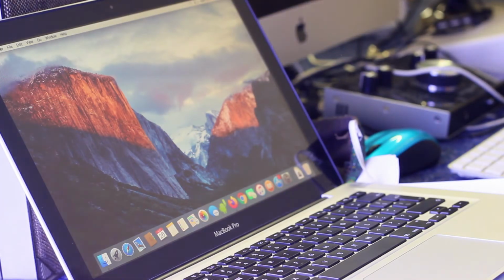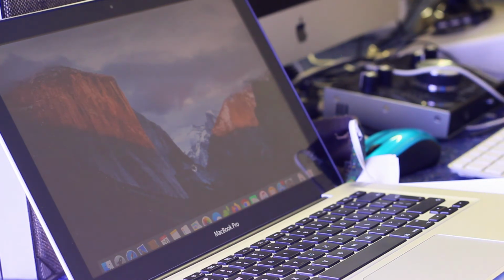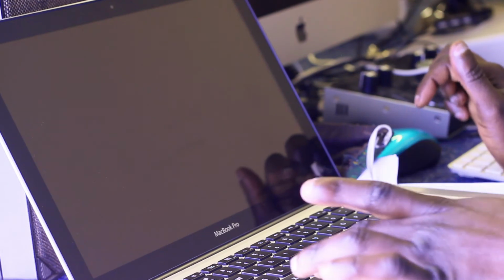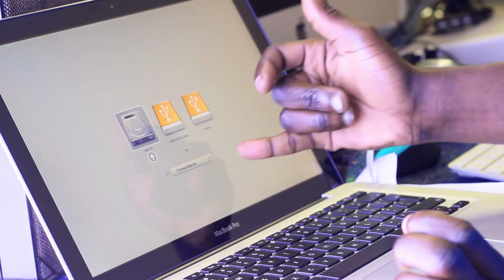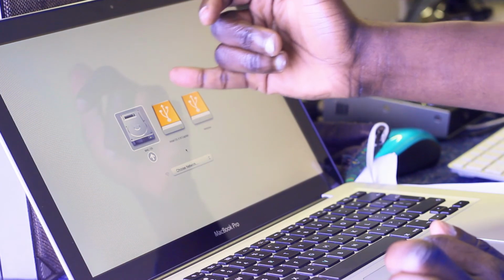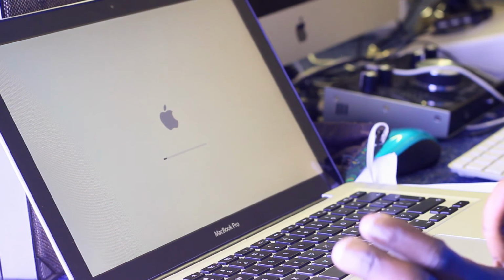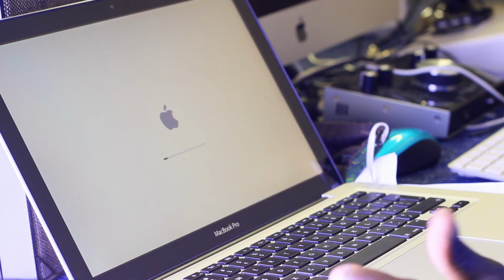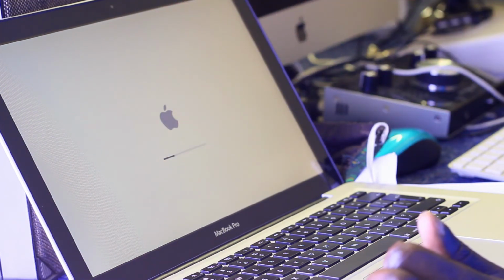How To Install Mac OSX Using a Flash Drive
In This Video we are explaining to You Guys how you can Install OSX using a flash drive.

Thats why we thought of walking you through how you can then make use of the same flash drive.
If ur Laptop/Imac has crashed You will find this video very Helpful

This has been a Pasha Media Pty Tech Support